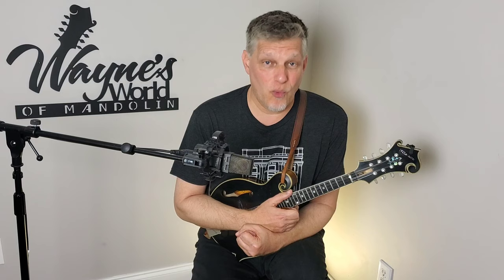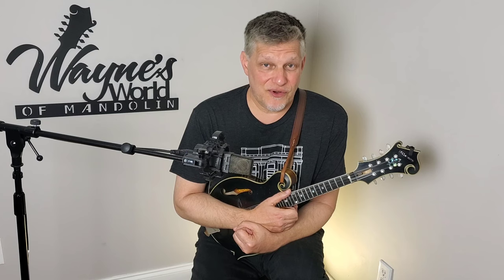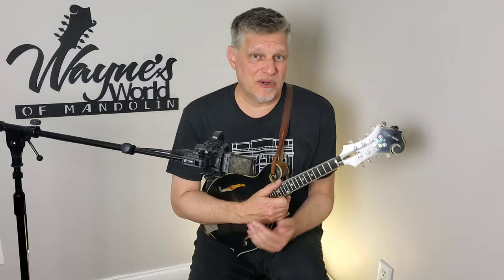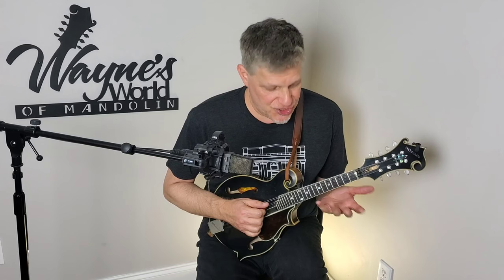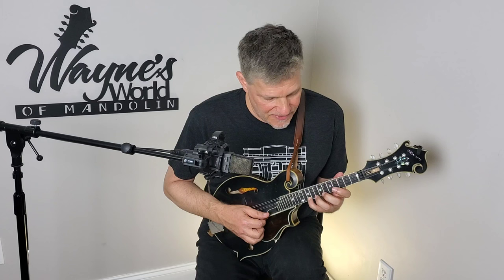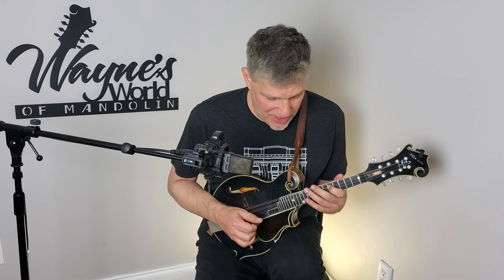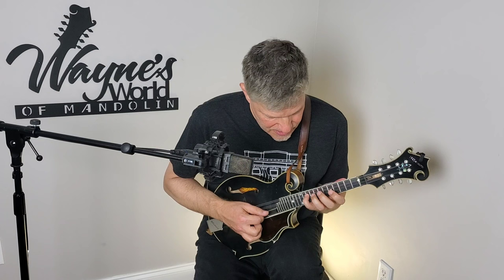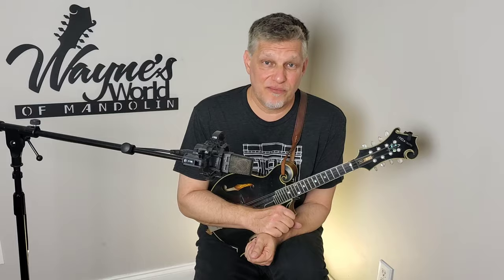KILLER Bluegrass Licks-Doyle Lawson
Howdy YouTube pals! Hope you enjoy Wayne's World of Mandolin and visit often.